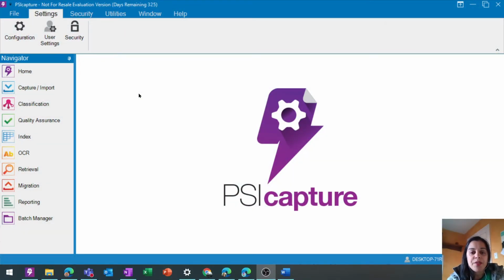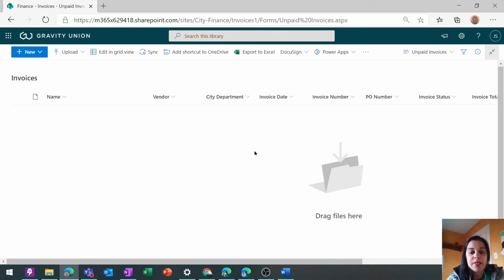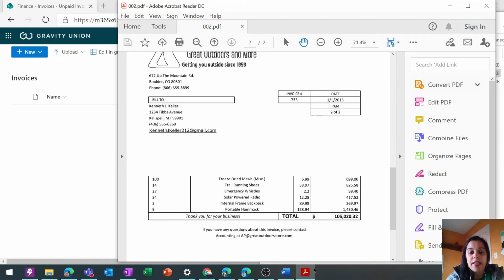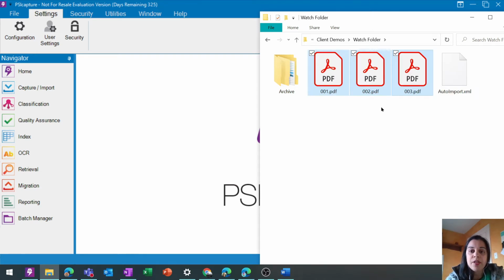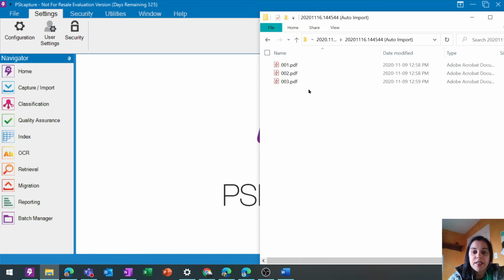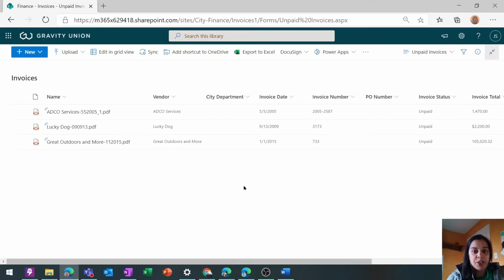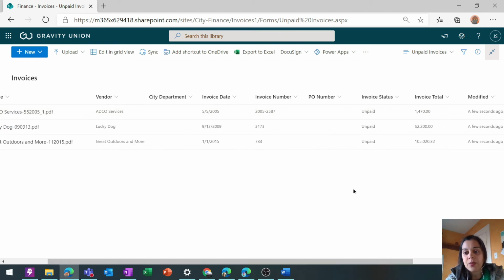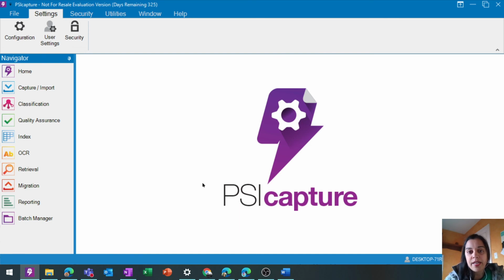How to Scan Documents with PSIcapture and SharePoint (Automated Invoice Processing) | Gravity Union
Digitizing paper files like invoices, contracts, or records? In this demo, we walk through how PSIcapture integrates with Microsoft SharePoint to automate document scanning, metadata extraction, and seamless filing into a SharePoint document library.
You’ll learn how to:

Scan paper documents using PSIcapture
Automatically extract key metadata (invoice numbers, dates, amounts, etc.)
Save documents directly into SharePoint with fields populated for you
Streamline your document management and reduce manual data entry

This workflow helps organizations modernize records management and build a more efficient, searchable document repository in Microsoft 365.